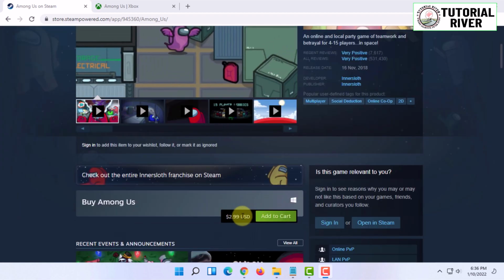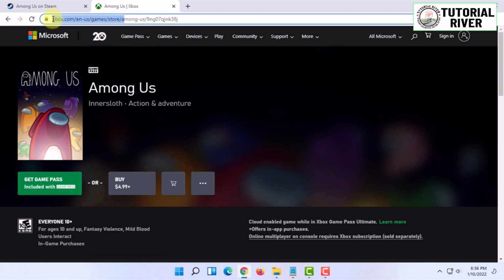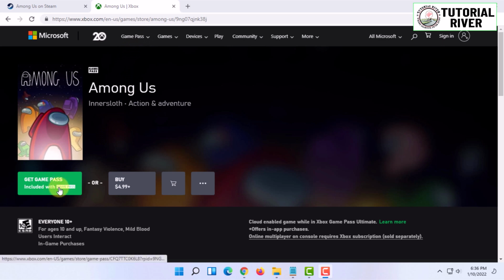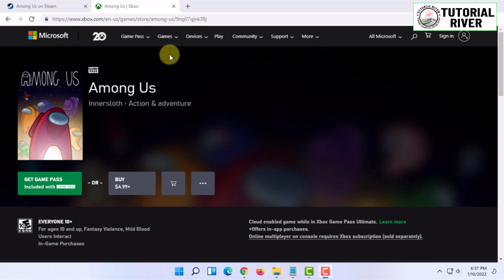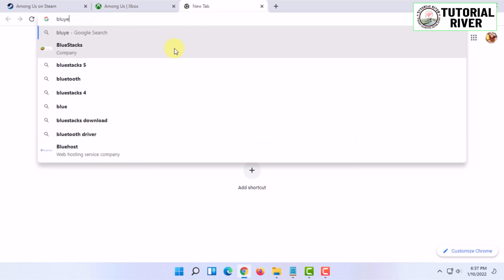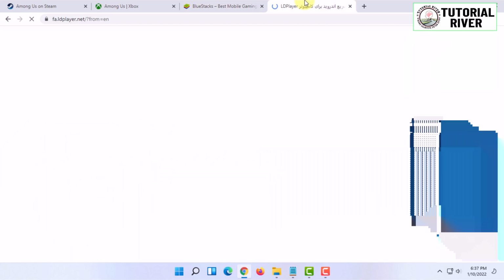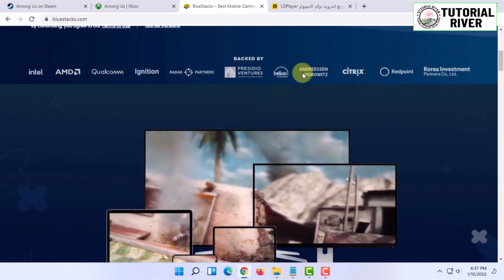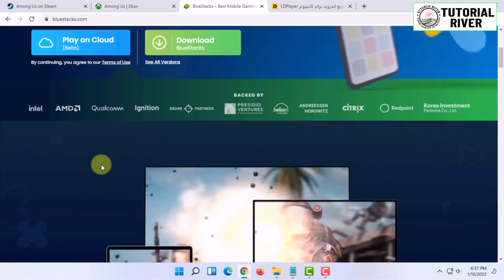How to play Among Us on PC [ Easy Tricks ]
Having played this awesome release from Innersloth LLC for several days in a row, we can now give you the crash course in it. For those of you who may be worried about ads, the free version’s clips are not as invasive as with most other games.